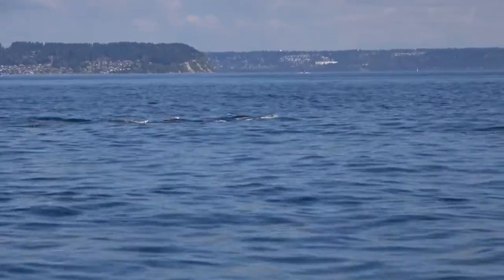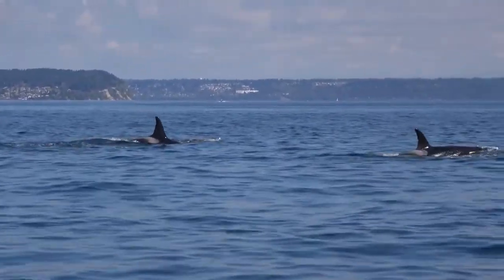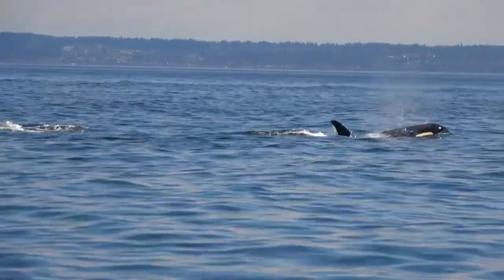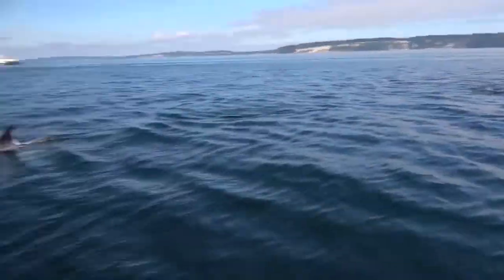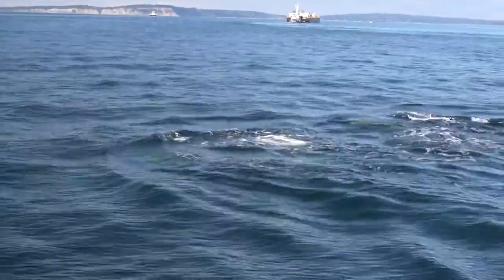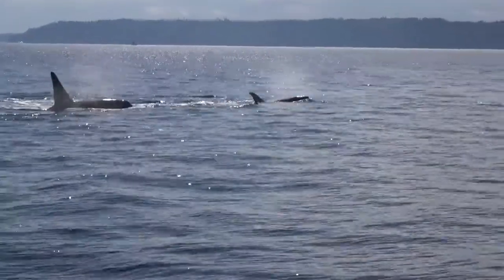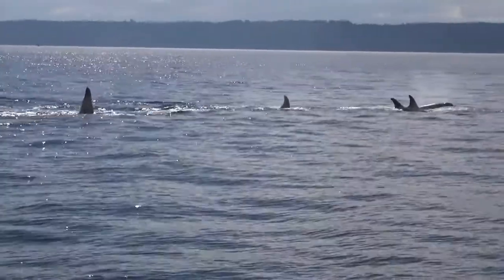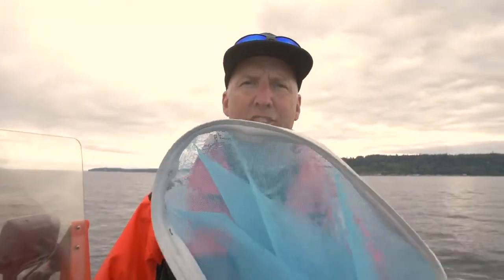Collecting Killer Whale Poop in the Name of Science and Conservation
Working with large, wild predators is always challenging. With land animals, you might use anesthesia to sedate and then gather your sample, but that's not possible with Southern Resident Killer Whales. That's where the poop comes in.